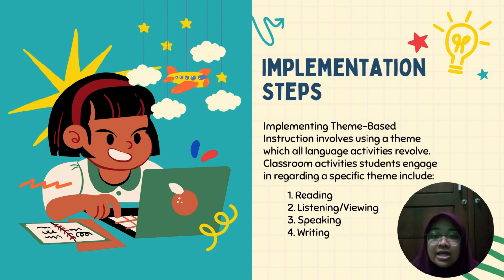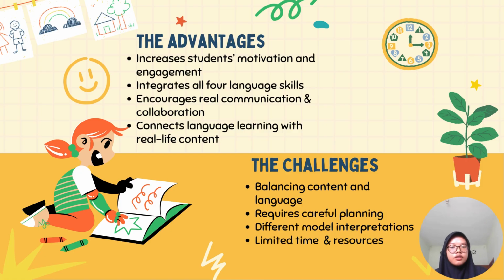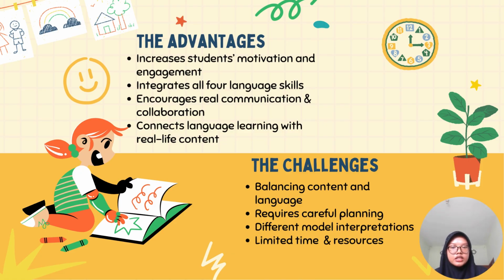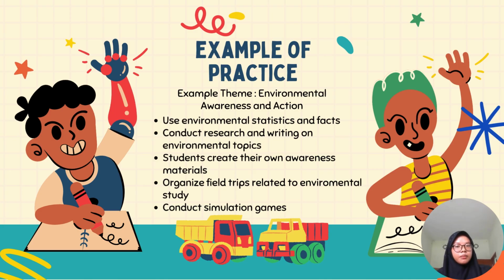Theme Based Instruction - Group 6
Berliana Annisya Vebiola (164)
Andini Salsabillah (167)
Siti Rahel Aisyah (168)